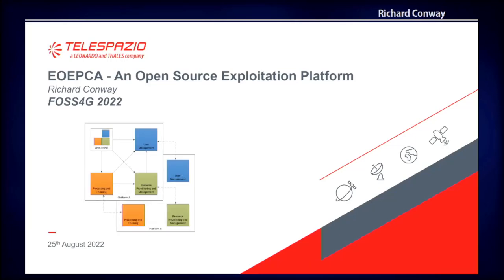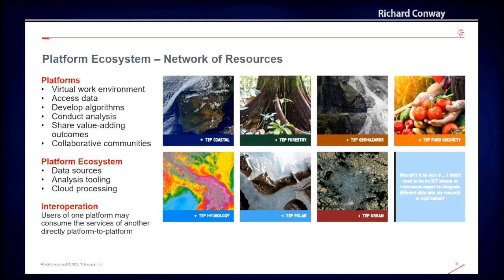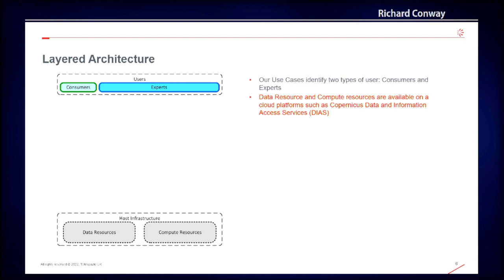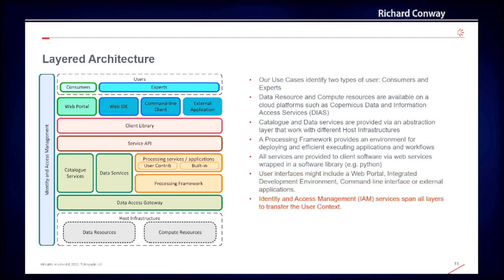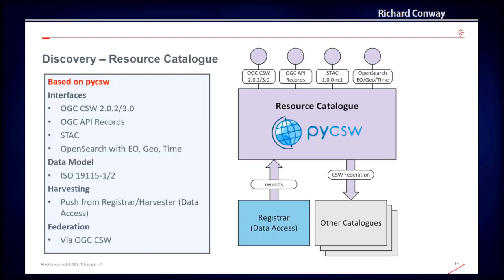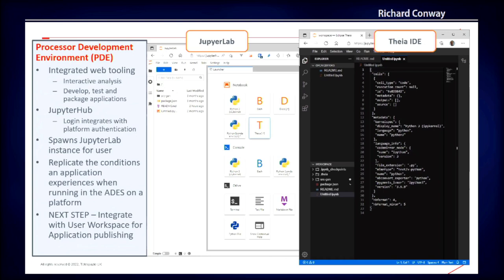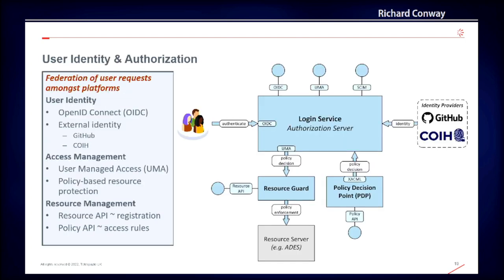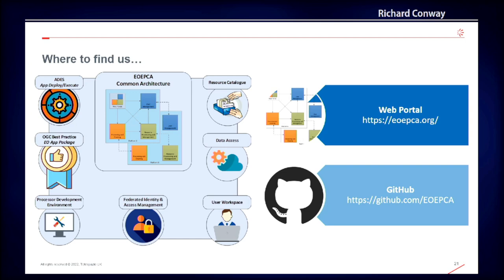FOSS4G 2022 | EOEPCA - An Open Source Exploitation Platform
Exploitation platforms offer a cloud-based virtual work environment where expert users can access data, develop algorithms, conduct analysis close to the data and share their value-adding outcomes. We now have a complementary ecosystem of platforms, data sources and cloud services. To fully exploit the potential of these complementary resources we anticipate the need to encourage interoperation amongst the platforms, such that users of one platform may consume the services of another directly platform-to-platform.

The goal of the EO Exploitation Platform Common Architecture (EOEPCA) project is to define and agree a re-usable exploitation platform architecture by identifying a set of common building blocks that provide their services through open interfaces (e.g. OGC), to encourage interoperation and federation within this Network of Resources. We are also developing an open source Reference Implementation, to validate and refine the architecture, and to provide an implementation to the community.

The Reference Implementation comprises a set of open source components that are available on GitHub, and provided with helm charts for Kubernetes deployment. The components can be used together as an integrated platform, or individually for specific capabilities - which include:

 - Application Deployment and Execution Service (ADES) - processing engine for execution of user defined applications via OGC API Processes interface
 - Processor Development Environment (PDE) - integrated web tooling to develop, test and package apps for ADES execution
 - Resource Catalogue - metadata catalogue for data/applications which provides OGC CSW, API Records, STAC and OpenSearch interfaces
 - Data Access - standards-based access to both platform and user-owned data (OGC WCS, WMS, WMTS)
 - Workspace - centralises the user’s management of owned resources through personal Resource Catalogue and Data Access services, integrated with platform S3 object storage
 - Identity and Access Management - OpenID Connect (OIDC) for authentication (OIDC) and User Managed Access (UMA) for authorization, with integrations for external identity providers

We provide an introduction to each of the building blocks and the open source projects that underpin their development.

All of our work is available on GitHub and through our helm chart repository

Richard Conway
Philip Beavis